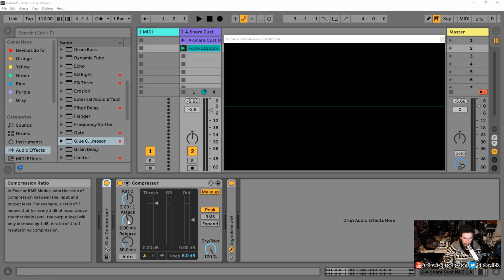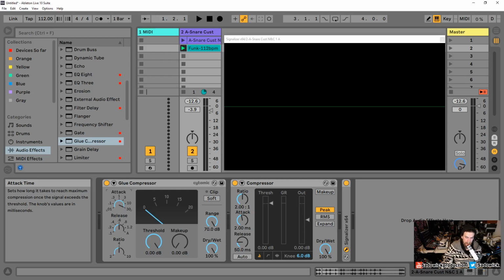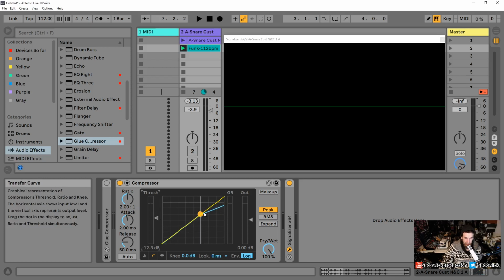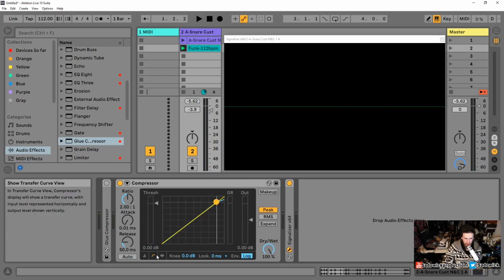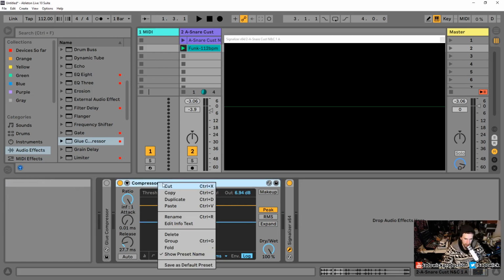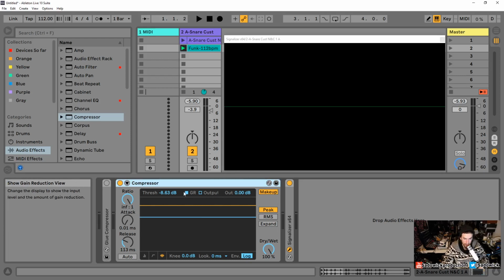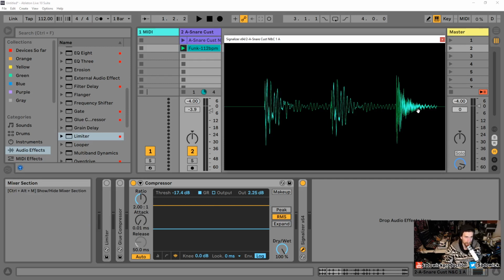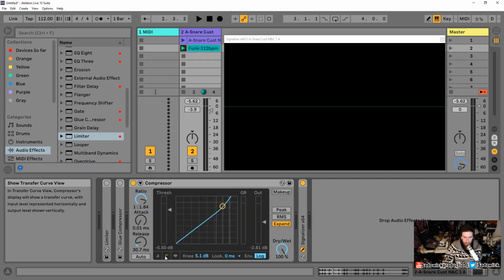Ableton Live 10 Ultimate Tutorial 22 - Compressor